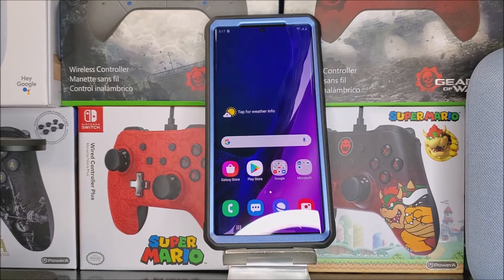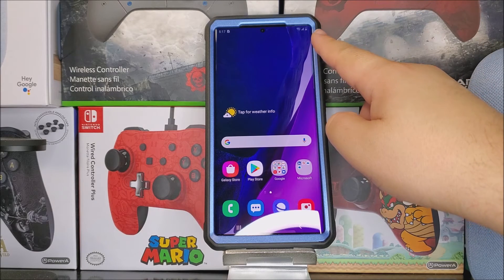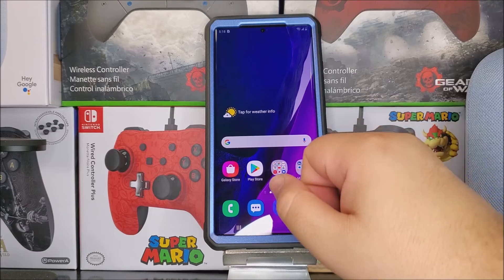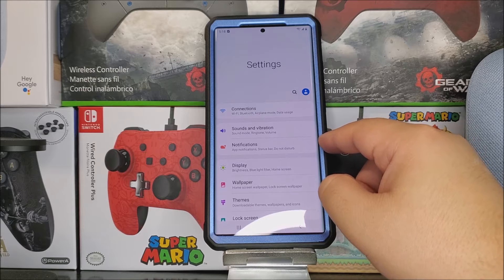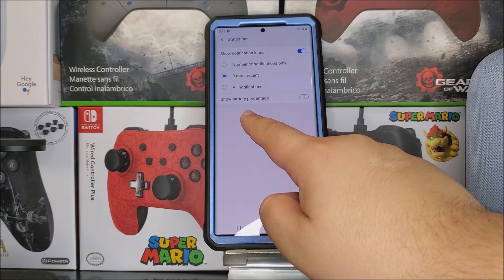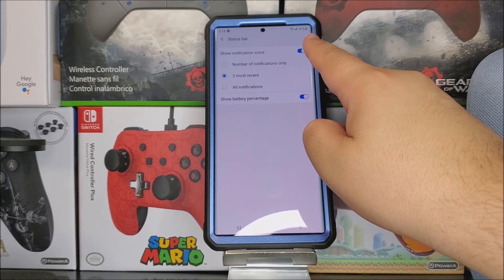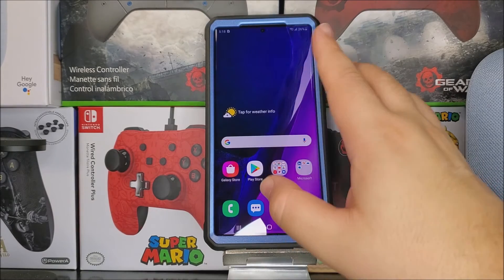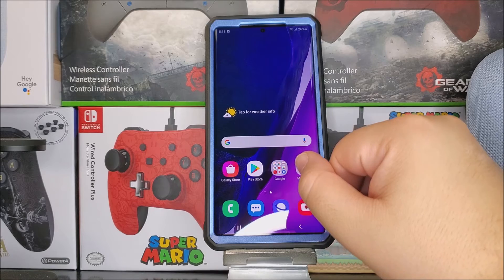Samsung Galaxy Note 20 Ultra 5G Enable Battery Percentage (How To)